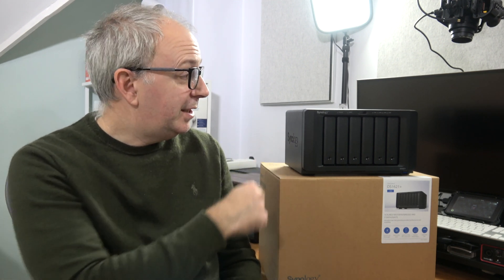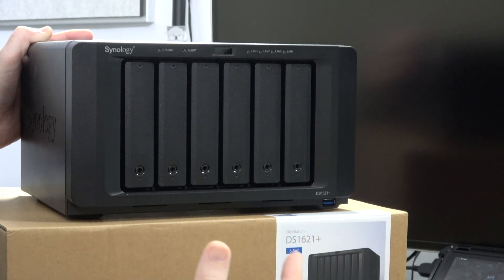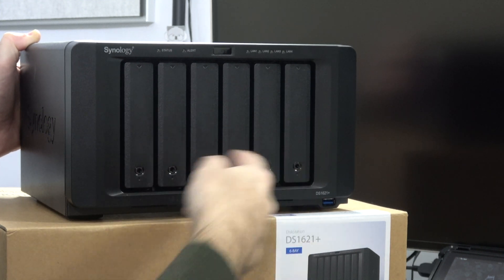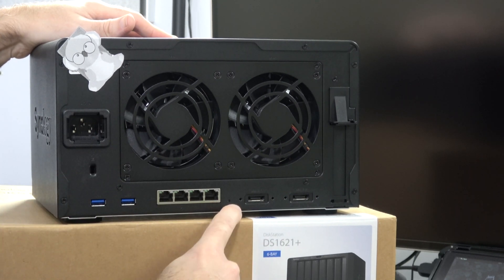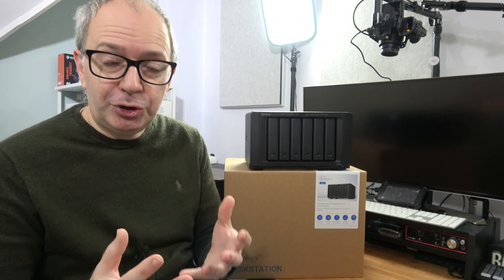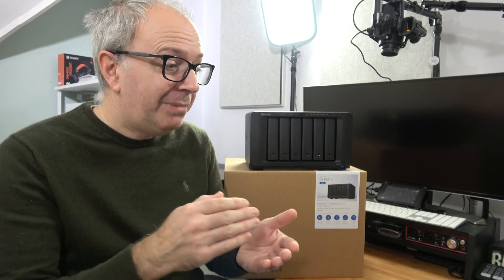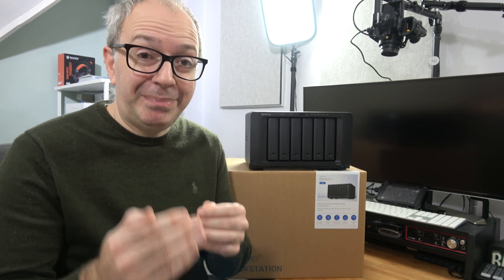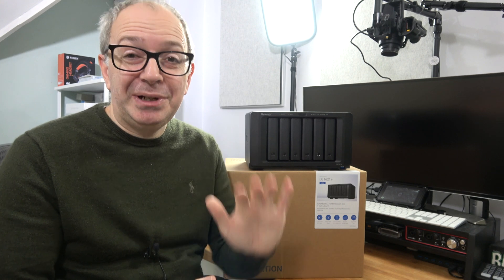Synology DiskStation DS1621+ 6 Bay NAS Review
The Synology DiskStation DS1621+ is a powerful 6-bay network-attached storage solution designed to store and protect critical data assets. The growing amount of unstructured data requires smarter and increasingly higher performance methods of storing, accessing, and sharing. DS1621+ is a compact desktop form-factor NAS that is beyond evolutionary, featuring over 110K, or 174% higher 4K random read IOPS1, compared to its predecessor. Designed for scalability, the DS1621+ enables you to start small, then expand as your data grows.